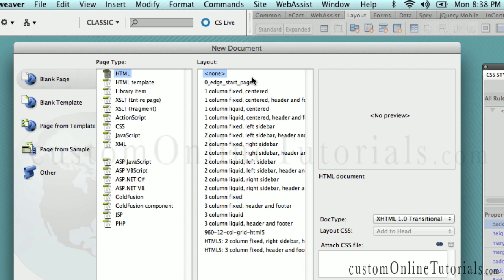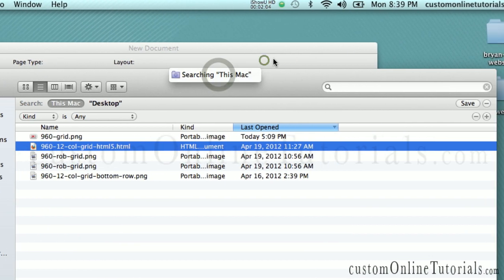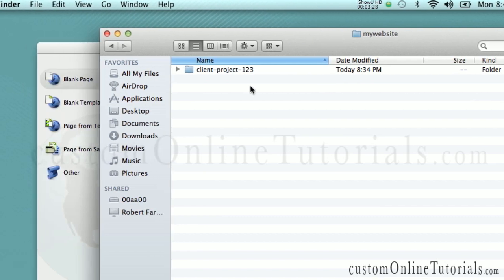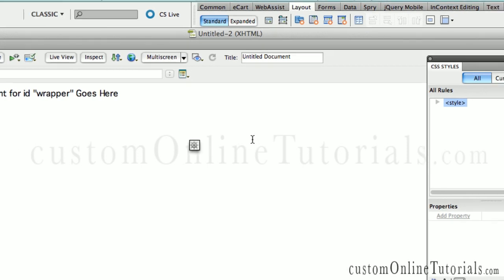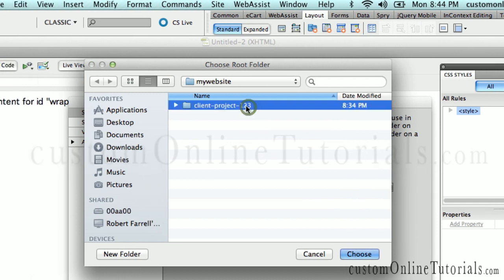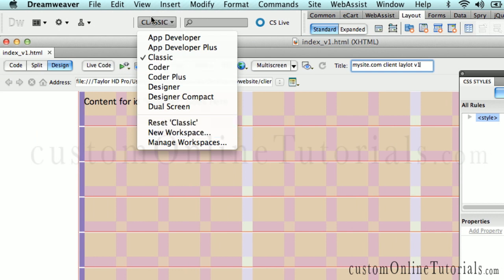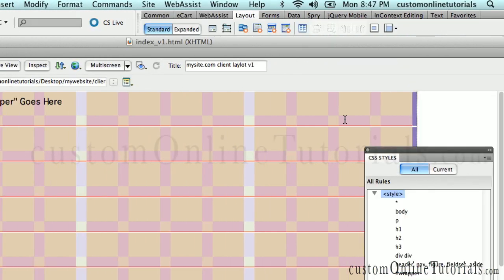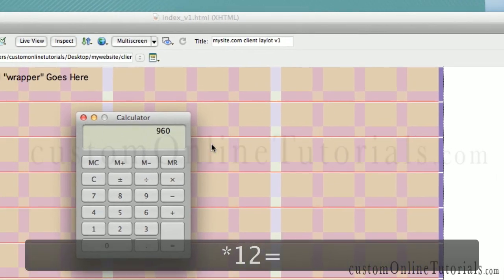Adobe Dreamweaver tutorials: learn how to build a DW starter web page and 960 fluid grid design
Creating a Basic Page Layout with 960 Grid System Dreamweaver
Adobe Dreamweaver CS6 and Creative Suite 6 master techniques
Adobe Dreamweaver CS6 and Creative Suite 6 master techniques A-Z Static E-commerce web tutorials - $109
I already sold 72 of these videos since this morning - I have up to 220 for the low fee of $109

If you are serious about making money and saying ONE step ahead of everyone else you will need my new DW CS6 Power-user master Tutorials. The New Adobe CS6 Suite will be launching mid May 2012: 5 business days after the launch to be launching my Adobe Dreamweaver CS6 Dreamweaver tutorials using my own production techniques and proven training method

The are over 50 step-by-step tutorial lessons -- this video series also comes with FREE tutorial update for 18 months... So you will be locked in for all the new features and updates and future video tutorials for the next year and a half... This series also includes web production techniques using Adobe Edge and Adobe illustrator for prototyping and HTML5 web animation and interaction.